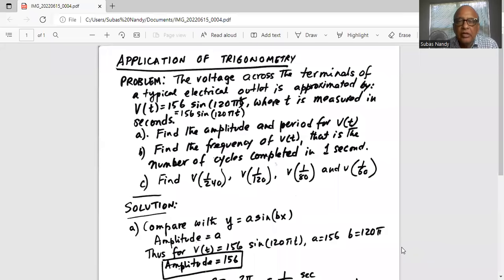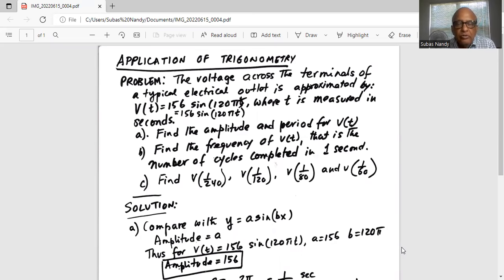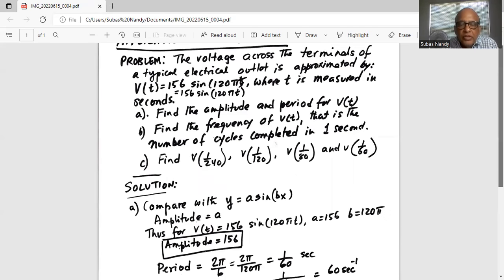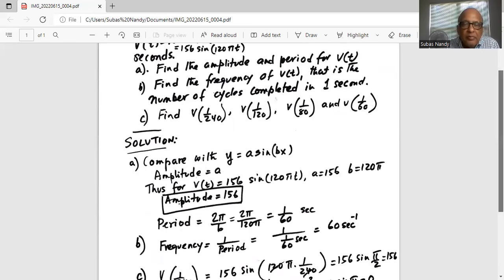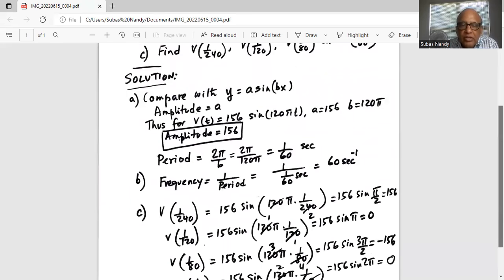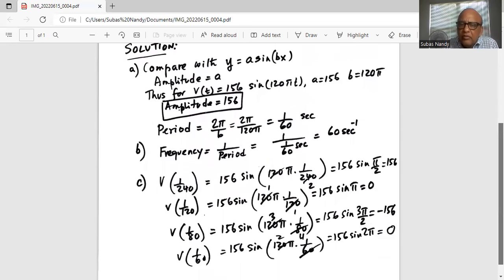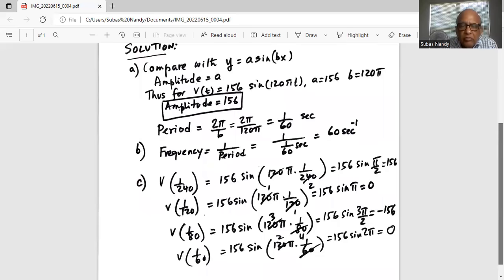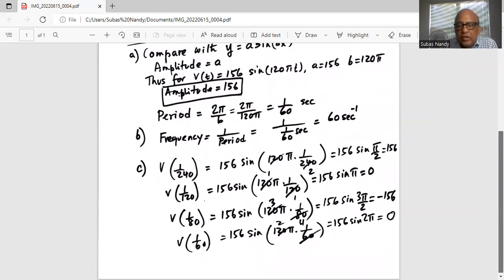Trigonometry application: voltage problem